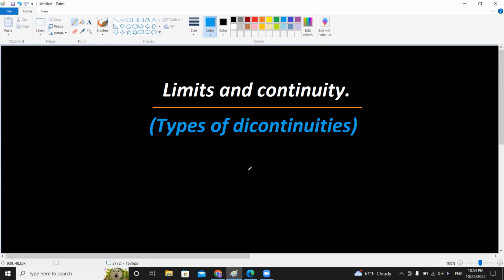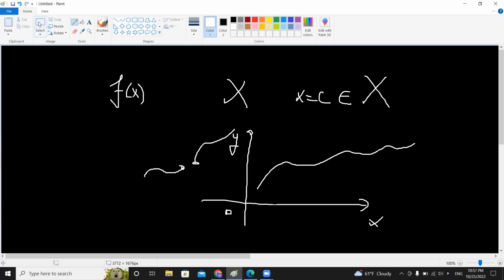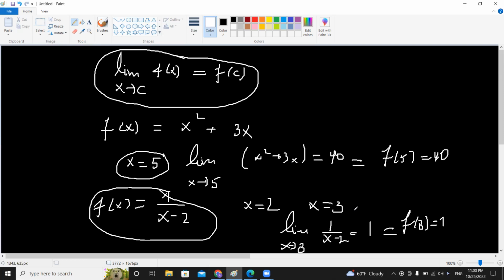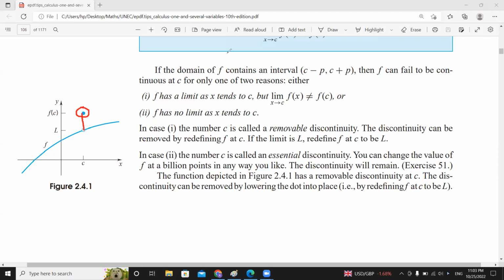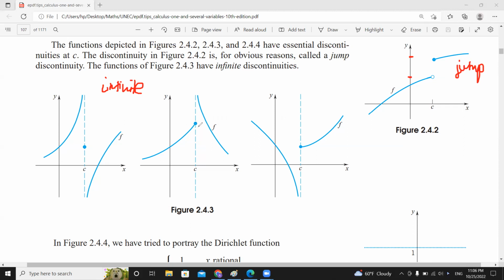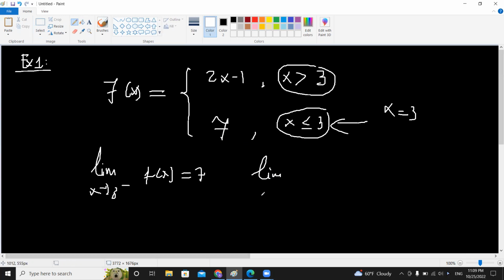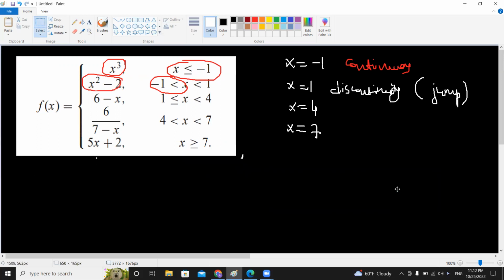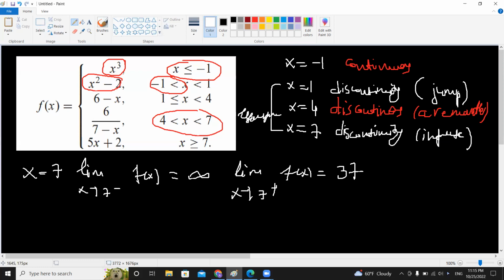Calculus. Limits and Continuity.